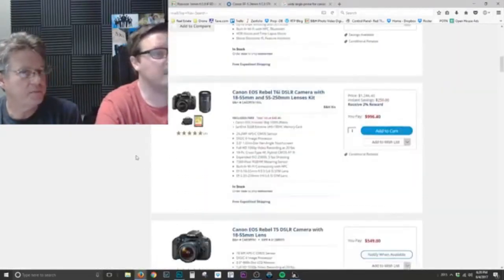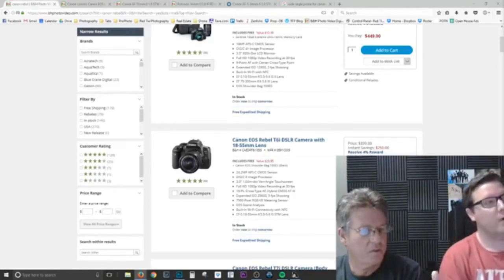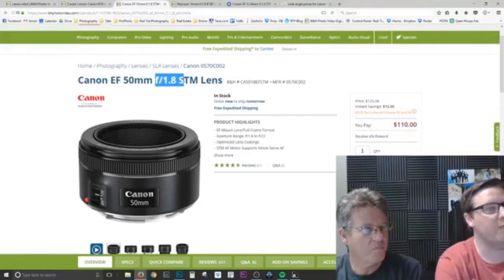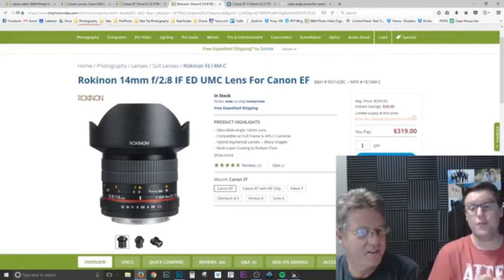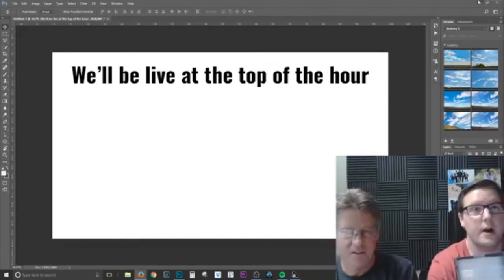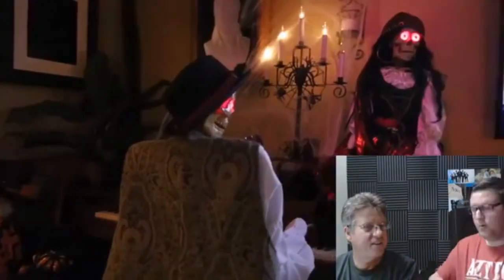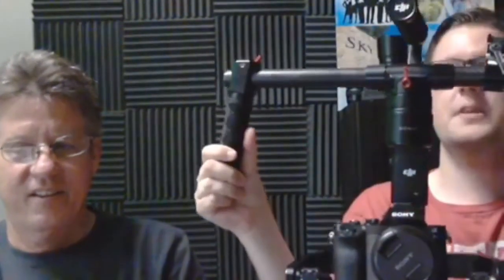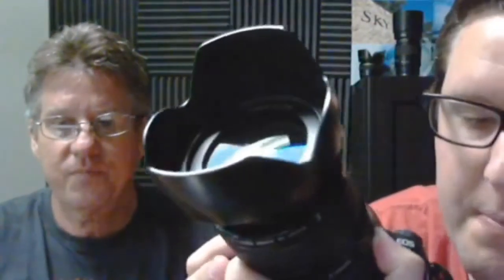Photographing and Video for Halloween FB Live Ep7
Photographing and Video for Halloween.  Our Facebook Live episode 7 with Bryan Koci of Red Tie Photography as we discussed photographing and video taping your haunt. I really appreciate Bryan taking the time to share his knowledge and help us to better showcase our props and haunts.